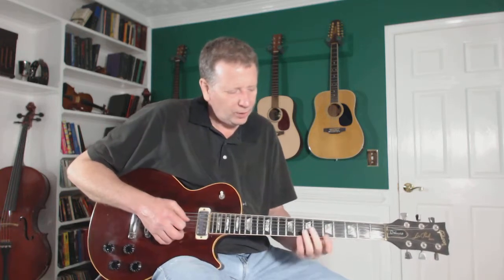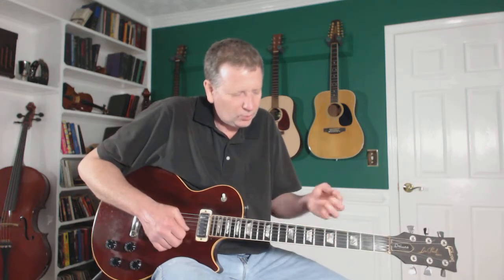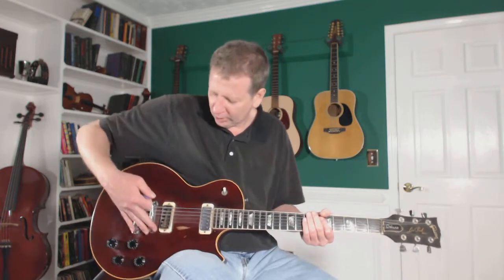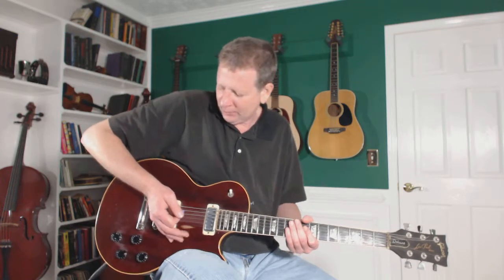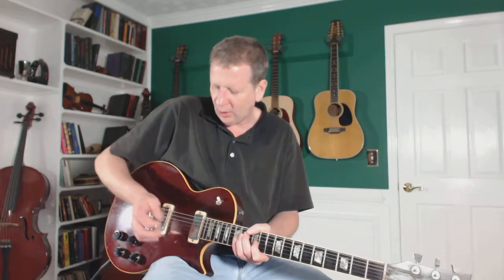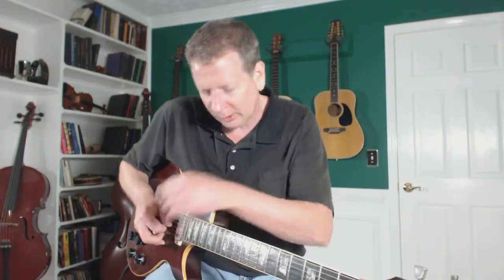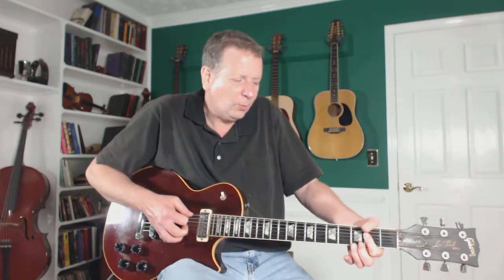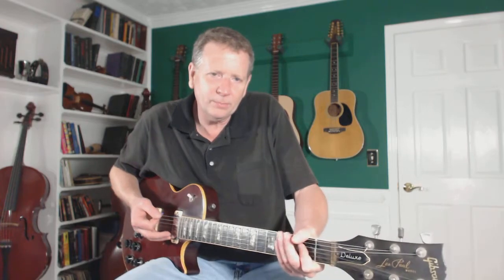Muting Tips When Using Distortion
Tame the excessive ringing distortion presents and use the effect to its full extent.